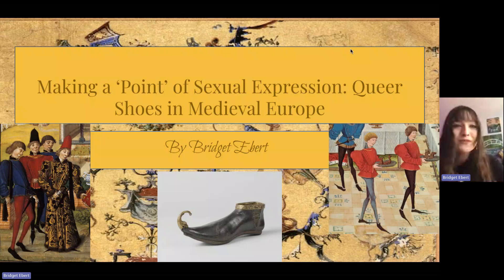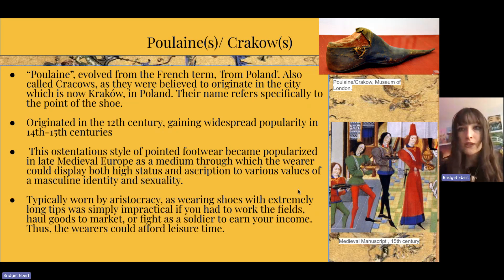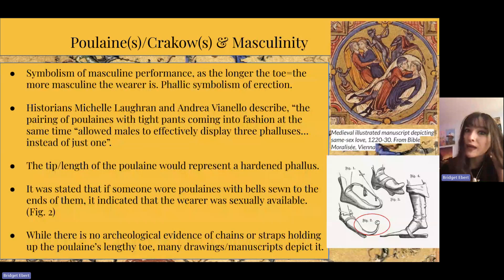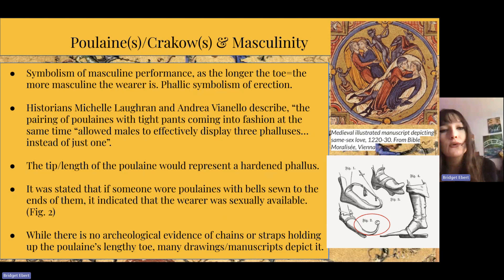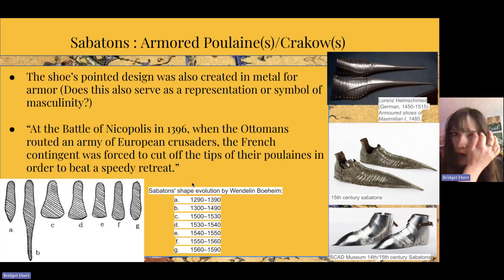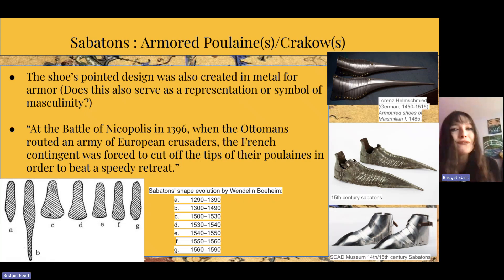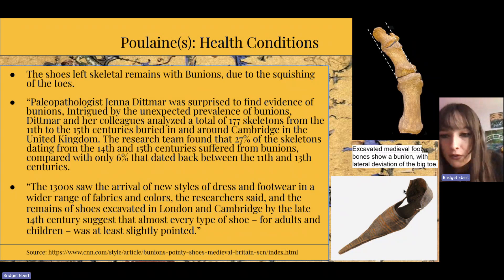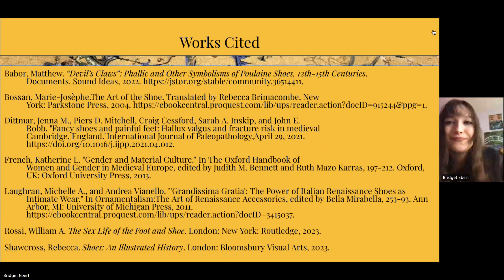History of Fashion Design: Making a 'Point' of Sexual Expression: Medieval Queer Shoes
Hello :) !!! This video is a brief overview of Poulaines/Crakows, the pointed shoes of Medieval Europe. These shoes were believed to originate from 12th century Poland, gaining widespread popularity throughout the 14th-15th centuries. However, after close looking and research, these shoes were a representation of masculinity and queer expression.
Please enjoy! I would love to hear your thoughts, perspectives, and any questions/concerns you may have!!! :) Thank you!